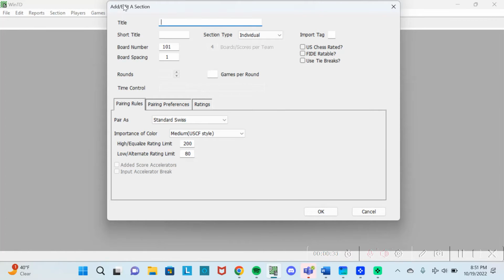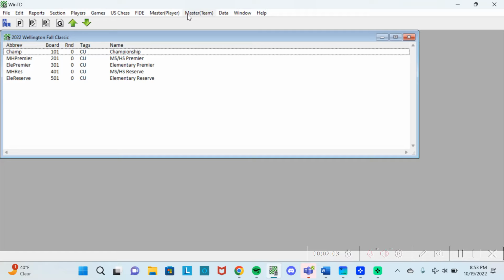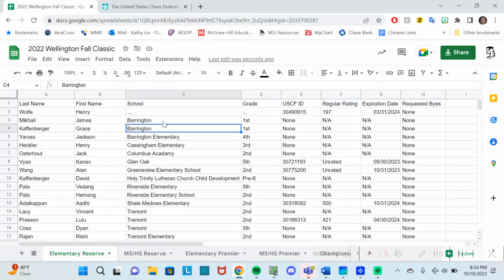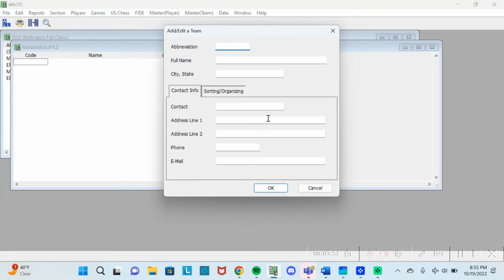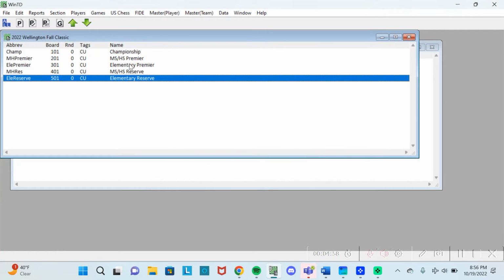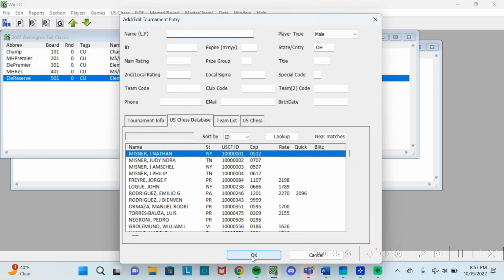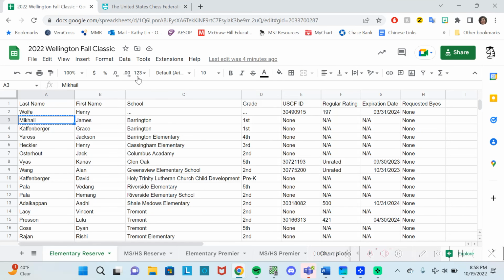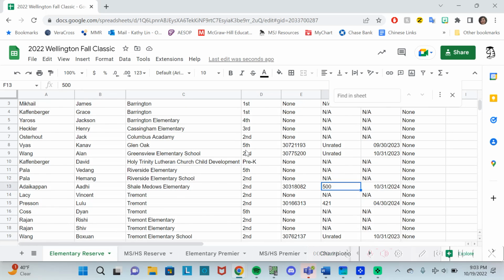Creating a New Tournament in WinTD